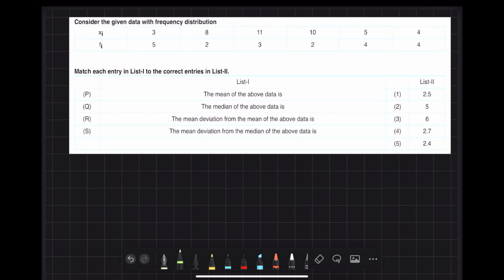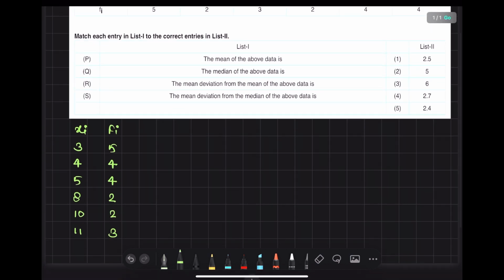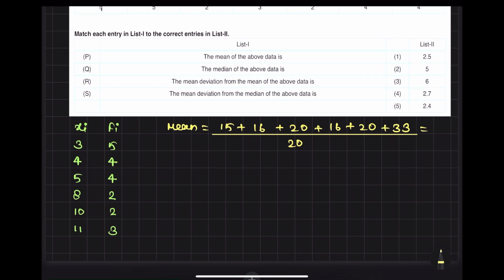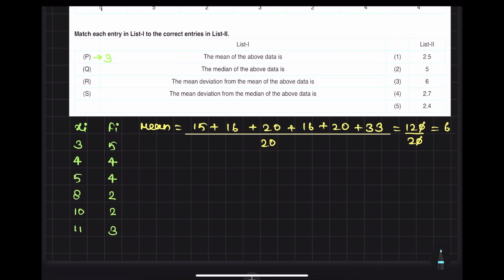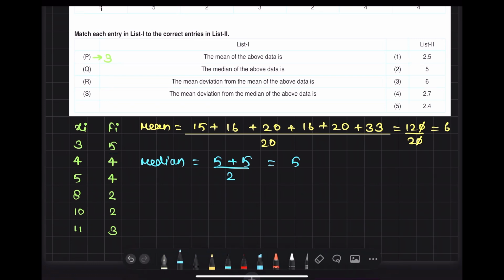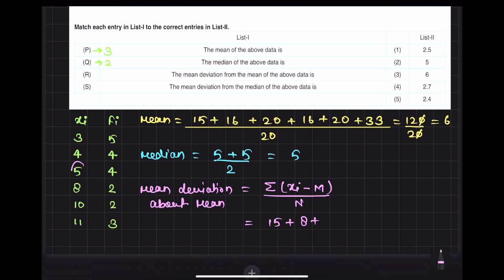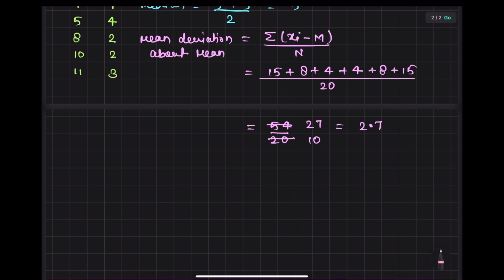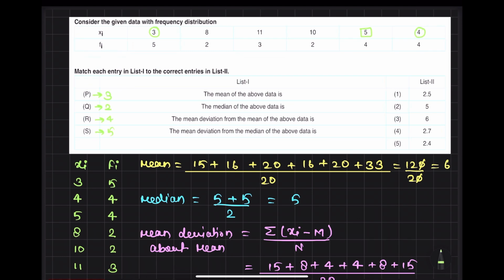B2_Consider the given data with frequency distribution xi=3,8,11,10,5,4 fi=5,2,3,2,4,4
📚 About Statistics

Data Interpretation

📌 Suitable For

✔ JEE/NEET aspirants
✔ Olympiad learners